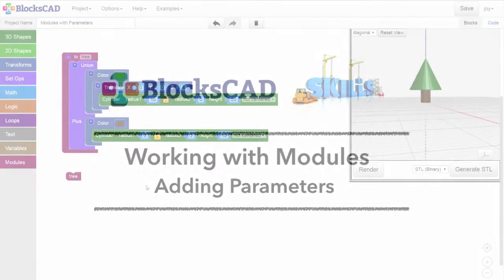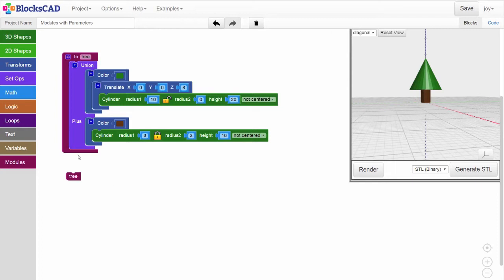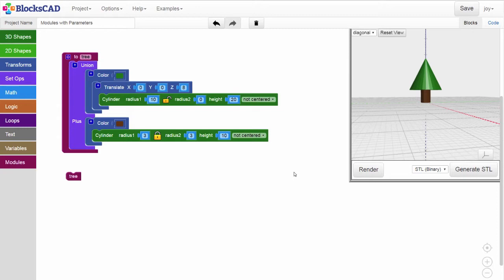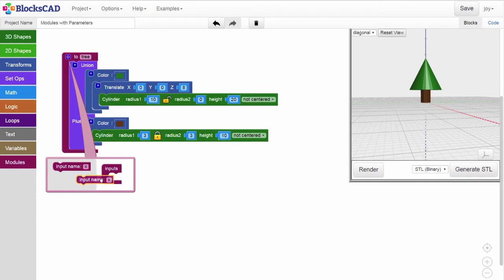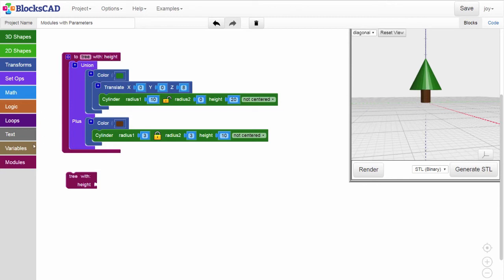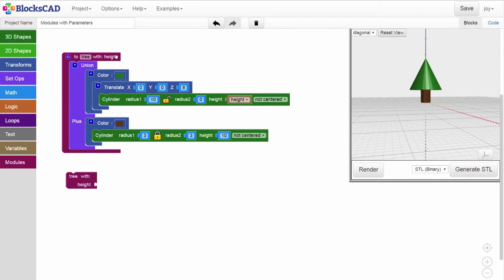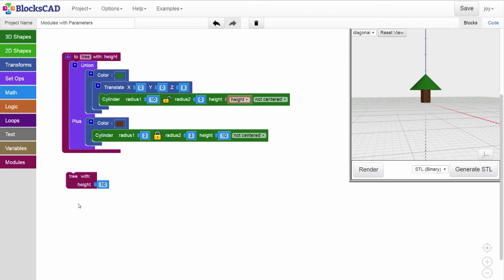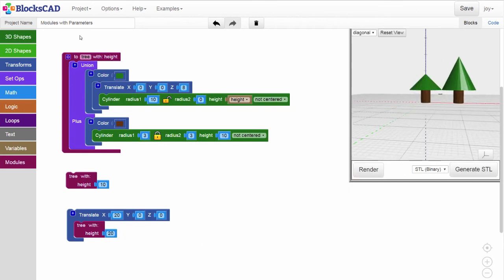BlocksCAD: Modules (Part 2) Adding Parameters